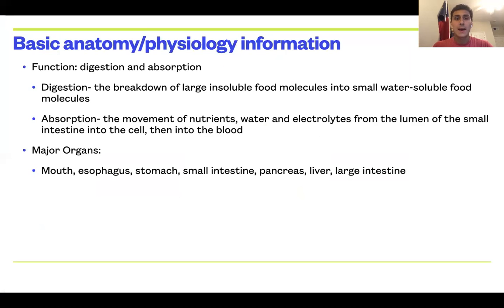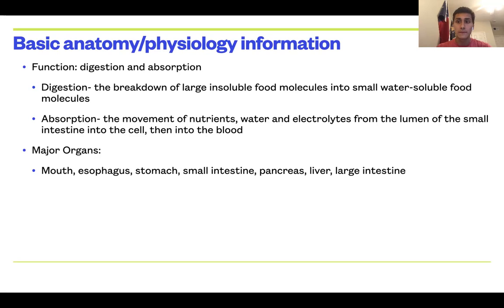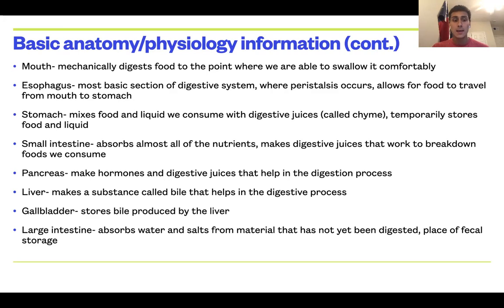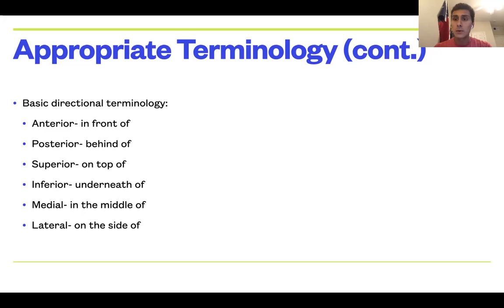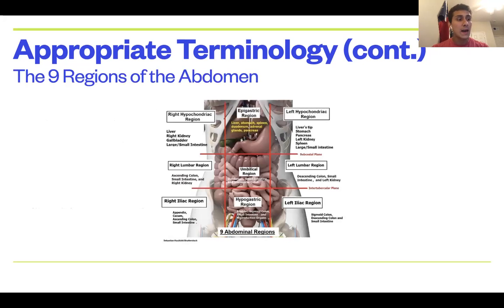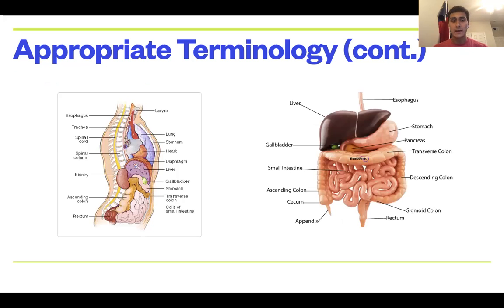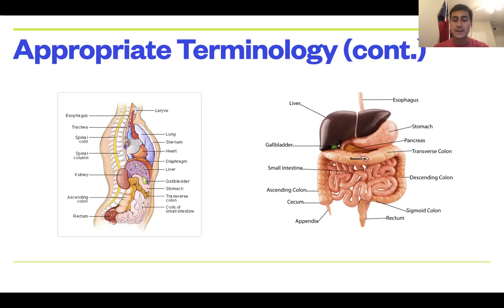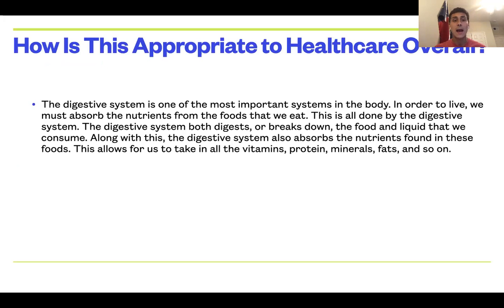Medical Terminology instructional Video